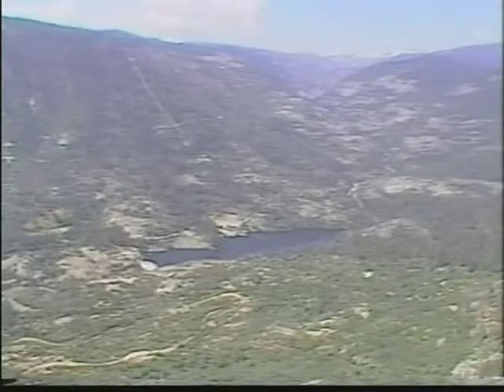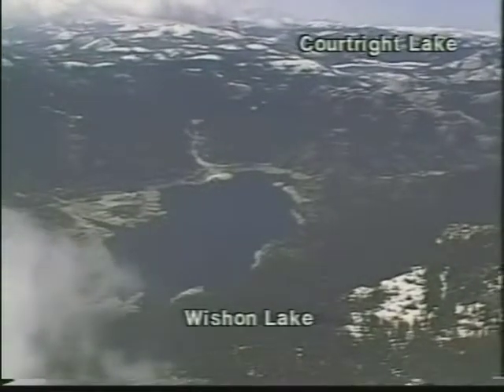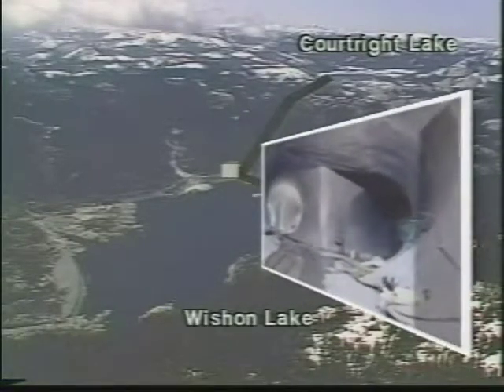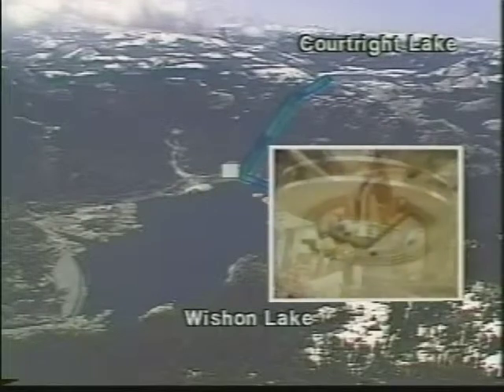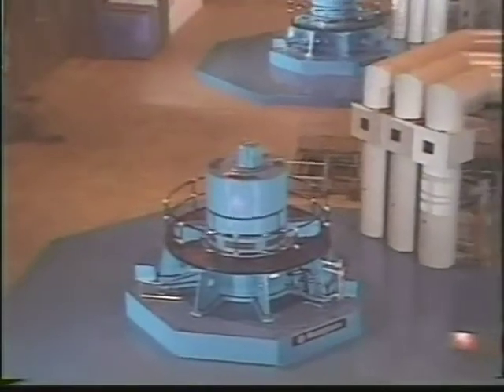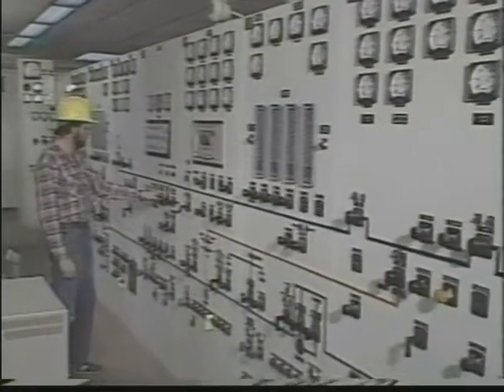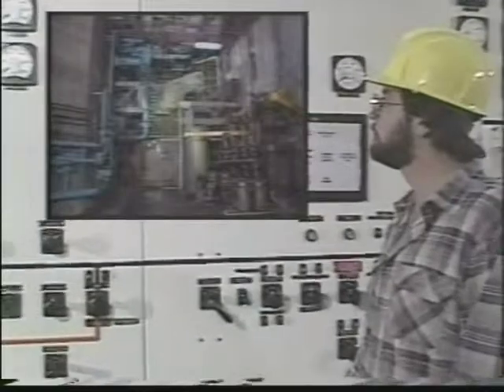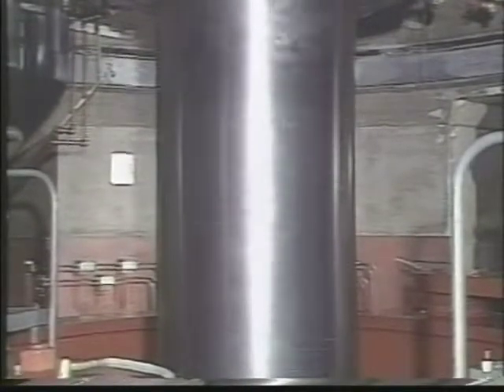Mountain of Power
The construction of Helms power plant was completed in 1984. This documentary was created not long after 1984.